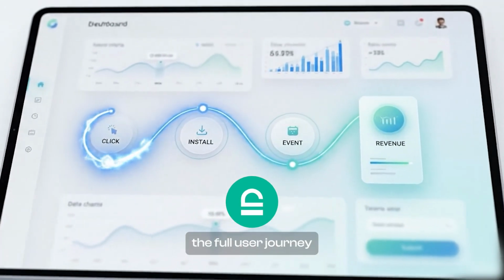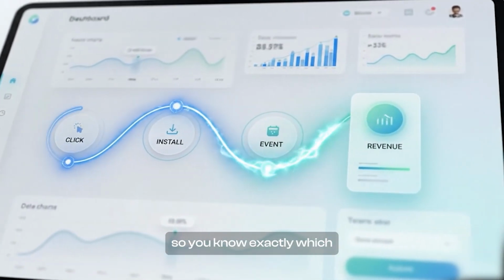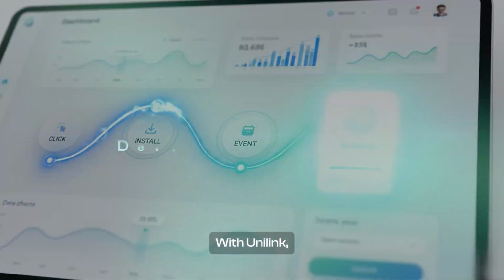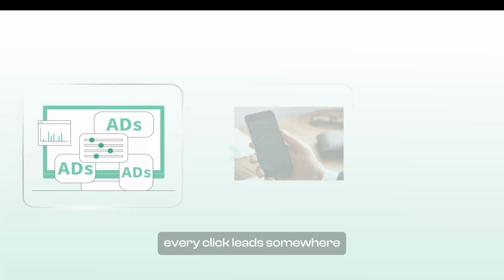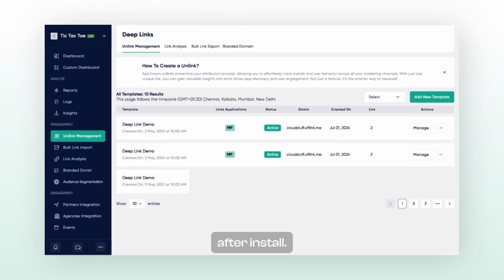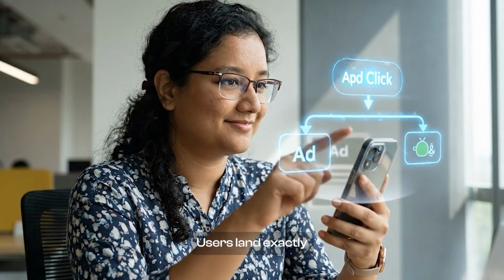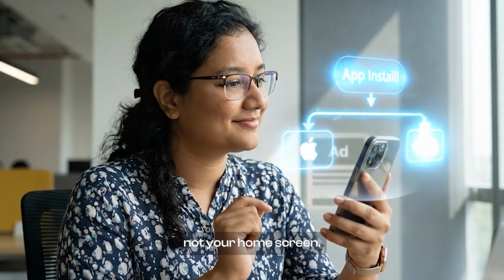Apptrove | The Mobile Measurement Platform Built for Growth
Mobile growth shouldn't be a guessing game.

Apptrove helps marketers, app publishers, agencies, and growth teams gain complete visibility into the user journey—from ad click to install, in-app engagement, and revenue.

With powerful mobile attribution, deep linking, fraud prevention, real-time analytics, and complete data transparency, Apptrove enables teams to make smarter decisions and scale with confidence.

In this brand video, discover how Apptrove helps businesses:

✓ Measure the complete customer journey
✓ Track campaign performance in real time
✓ Prevent mobile ad fraud before it impacts budgets
✓ Deliver seamless user experiences with deep linking
✓ Access raw data without restrictions
✓ Manage apps, partners, and agencies from a single platform

Trusted by teams managing hundreds of apps and millions of installs, Apptrove is built to help you eliminate blind spots and focus on measurable growth.